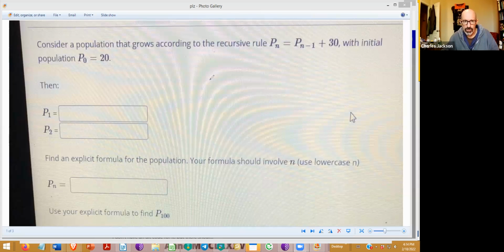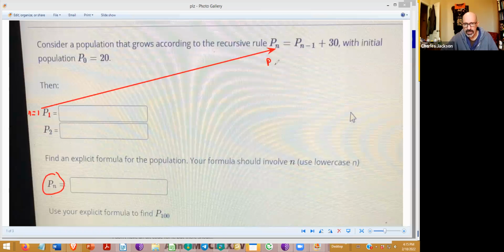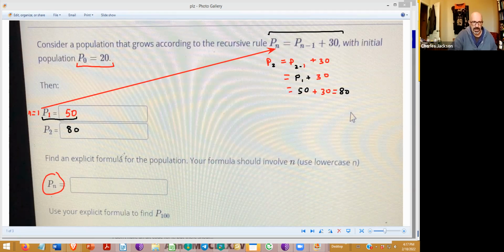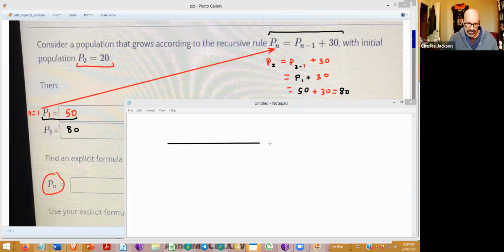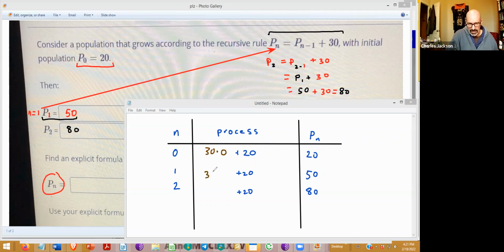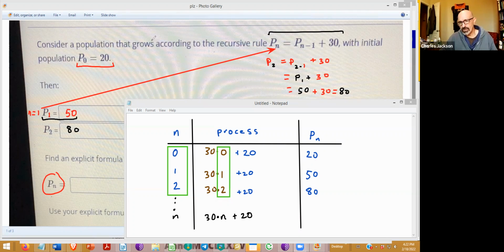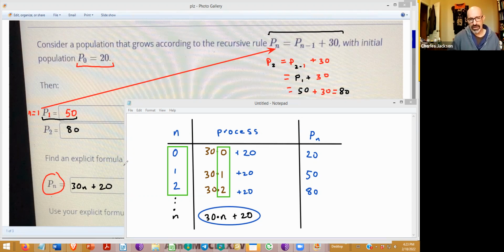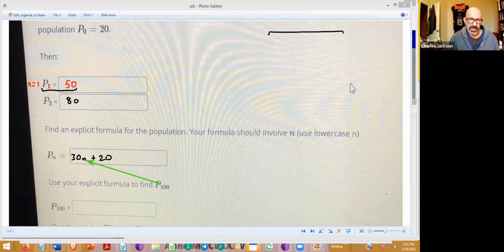Get an Explicit Formula from a Recursive